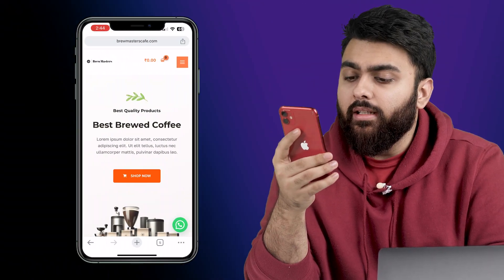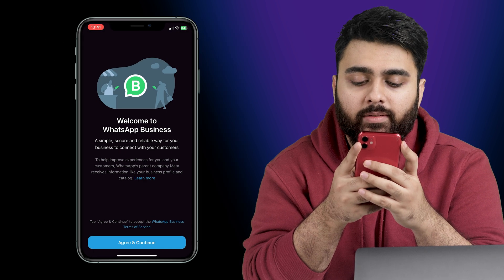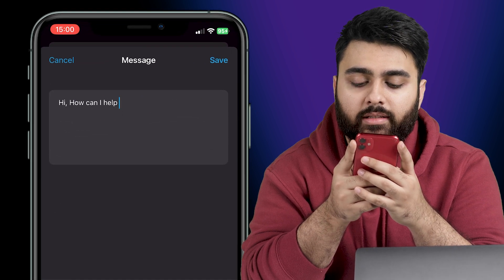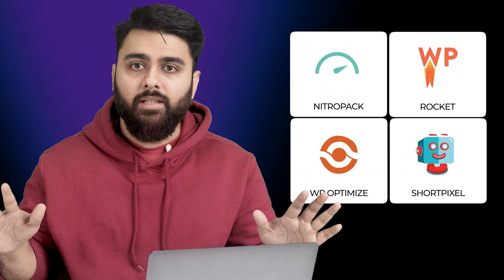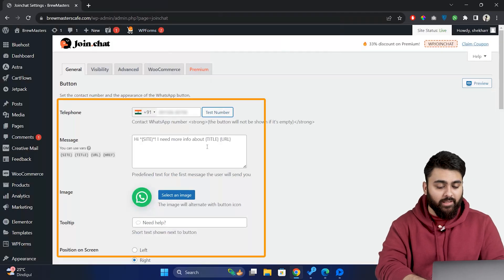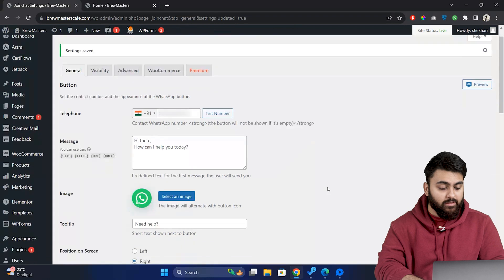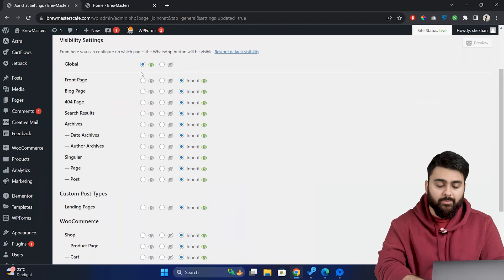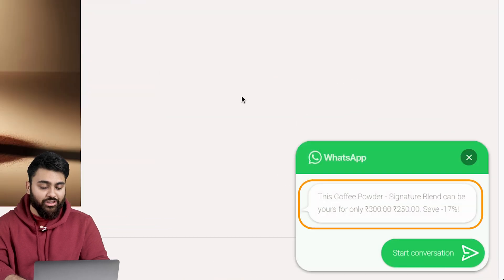Add Whatsapp Chat to WordPress with Best Plugin!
⭐ Giveaway: Our 100% FREE plugin makes any site 3X faster In this video, we will learn to add Whatsapp to your WordPress website for free so that your customer can connect with you directly and you can help them out using your WordPress dashboard or your mobile device.

00:00 How can Whatsapp help your customers?
00:35 Step 1: Setup Whatsapp Business Account
01:28 Step 2: Add greeting message
01:48 Step 2a: Add quick replies
02:14 Step 3: Setup Whatsapp on your site
05:04 Step 3a: Customize visibilty of Whatsapp
05:24 Step 4: Custom messages for products